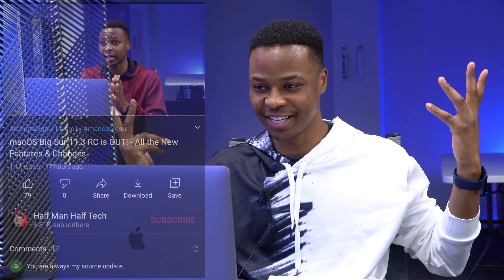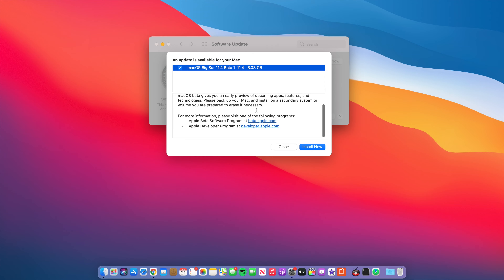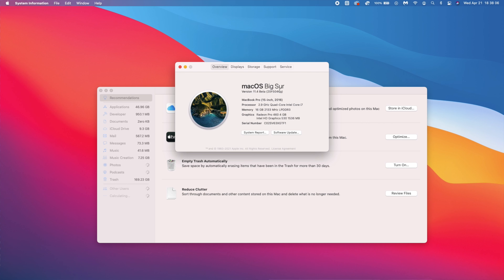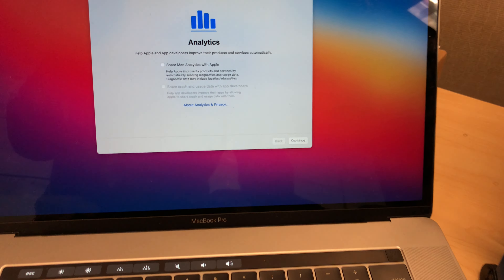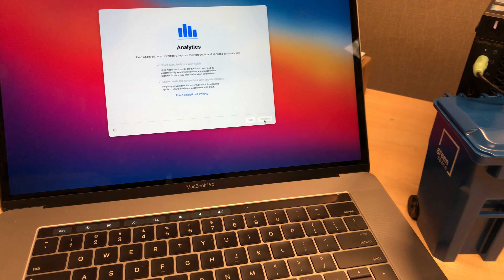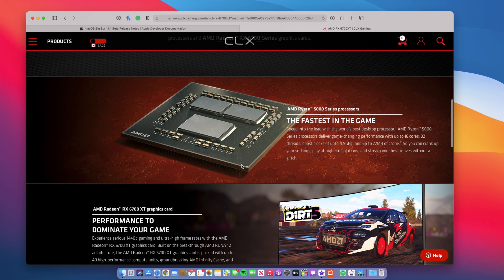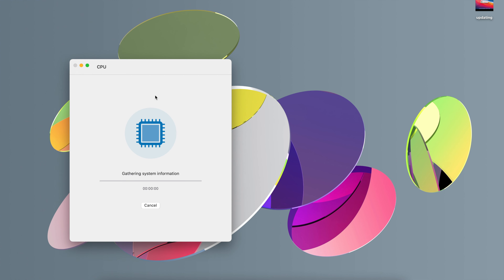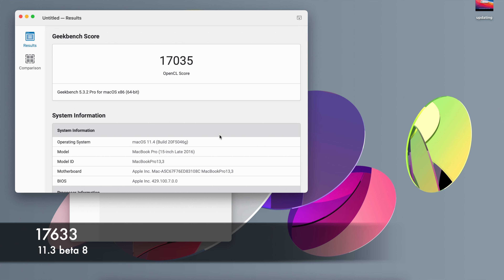macOS Big Sur 11.4 Beta 1 is OUT!! - What's New ? (New Features and Changes)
Apple had released the first macOS Big Sur 11.4 developer beta for download.

The first developer beta of macOS Big Sur 11.4 is available for testing days before version 11.3 is expected to release to the public.

Apple made the macOS Big Sur 11.3 Release Candidate beta available to developers after the "Spring Loaded" event on Tuesday. Now, just a day after the event, Apple has released the first beta for macOS 11.4.

The latest betas and configuration profiles can be downloaded from the Apple Developer Center, with subsequent changes available as over-the-air updates on enrolled devices.
Release notes indicate you can now use graphics cards based on the AMD Navi RDNA2 architecture (6800, 6800XT and 6900XT). No other features were detailed.

Here’s the full list of macOS 11 Big Sur compatible Macs:
2020 and later M1 Macs
2015 and later MacBook
2013 and later MacBook Air
2013 and later MacBook Pro
2014 and later Mac mini
2014 and later iMac
2017 and later iMac Pro
2013 and later Mac Pro

**Time stamps**
00:00 introduction
00:57 - update size and build number
02:36 - New features and changes
06:18 - performance and Geekbench scores
08:10 - battery performance
08:46 - should you update to macOS 11.4 Beta?
10:24 - macOS Big Sur 11.4 released date
10:45 -  conclusion and a big thanks